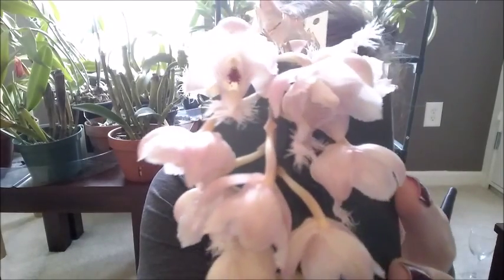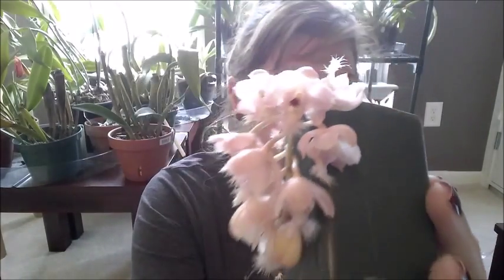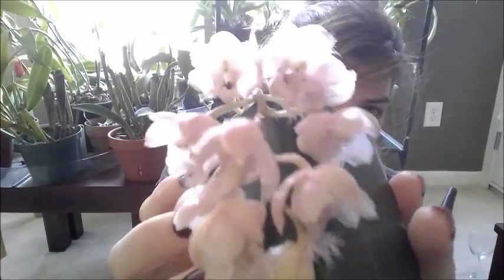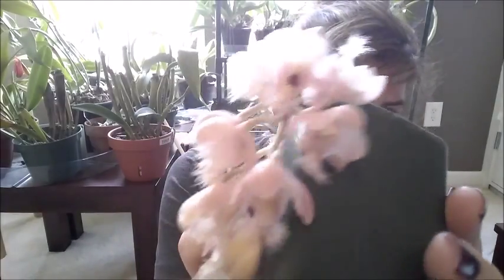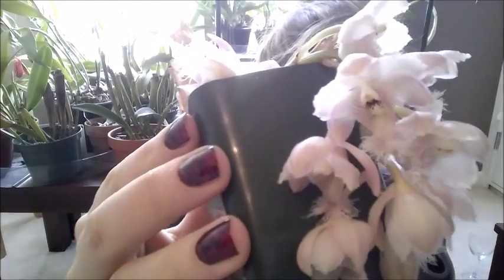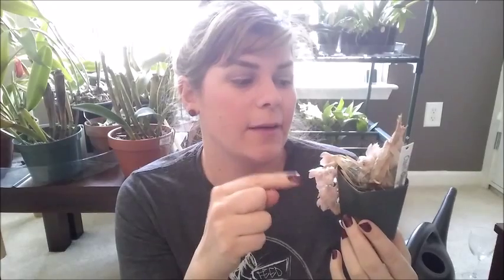Virus Video Pt 2 and Cl. Grace Dunn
If you remember my last video, I talked about orchid viruses. I had the opportunity to sit and listen to a very well known orchid grower in my area and listen to his educational lecture about orchid viruses.

With that video came some differing opinions on the transmission of orchid viruses. In this video I will talk about another gentleman I had e-mail contact with who said the same thing: "Aphids have not been shown to transmit virsues..."

Unfortunately, the gentleman I contacted did not provide specific data, but is another well known orchid grower of many years.